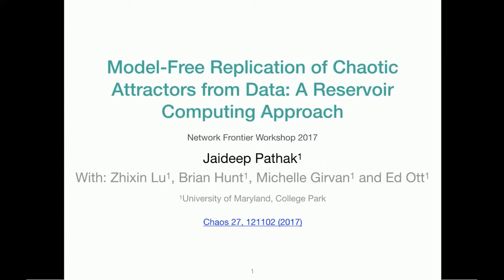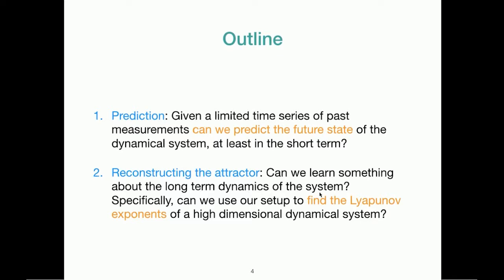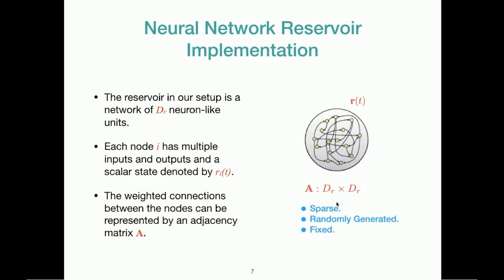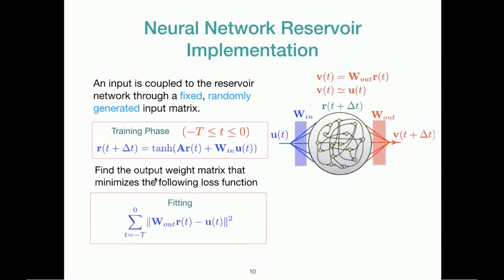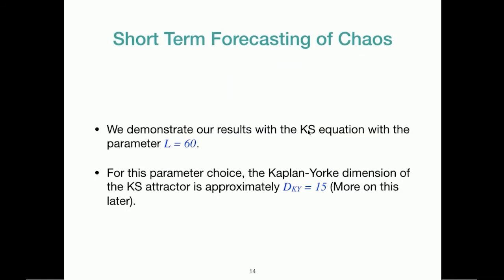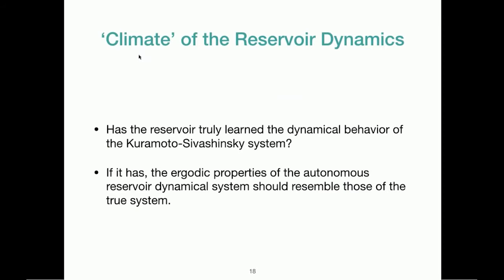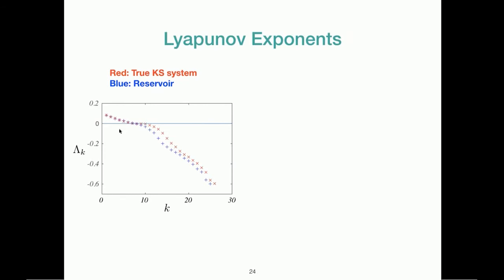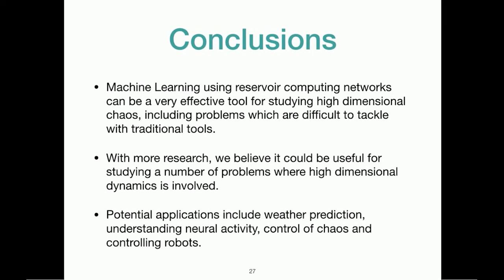Pathak - Model free replication of chaotic attractors from data: A reservoir computing approach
Jaideep Pathak of the University of Maryland, College Park, presents "Model free replication of chaotic attractors from data: A reservoir computing approach" at the 2017 Network Frontier Workshop, held December 12-13.